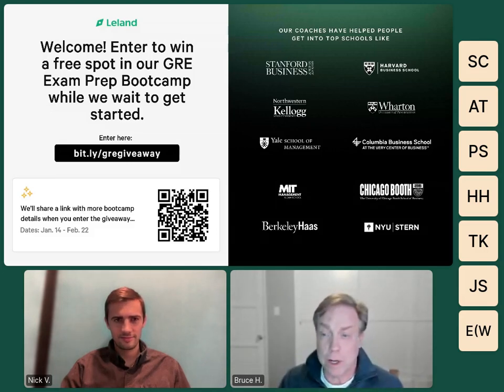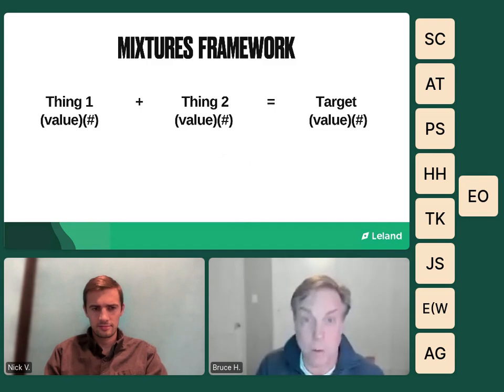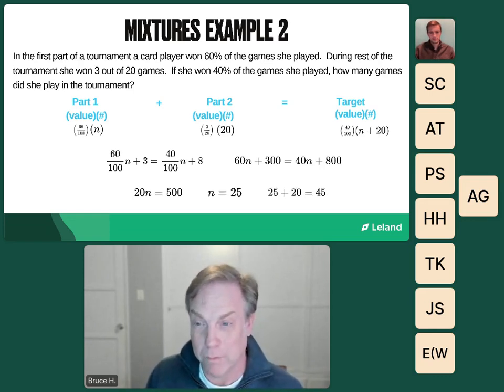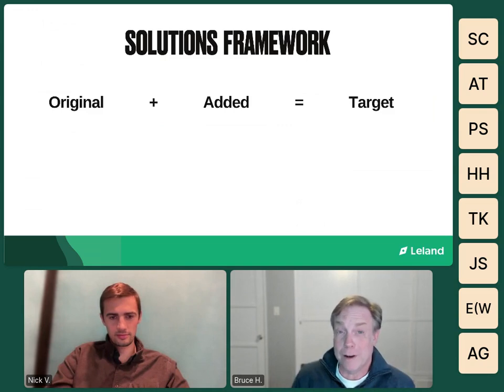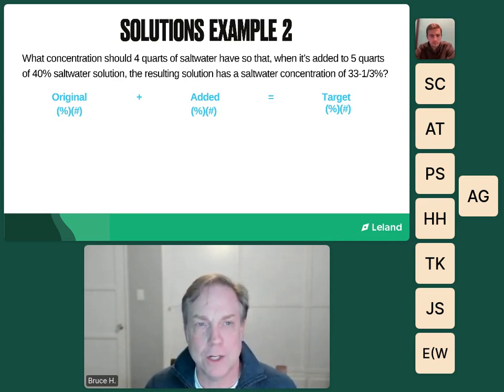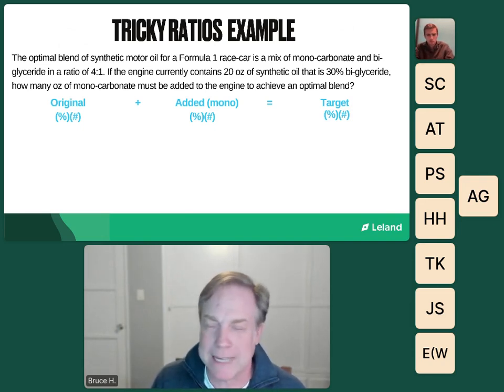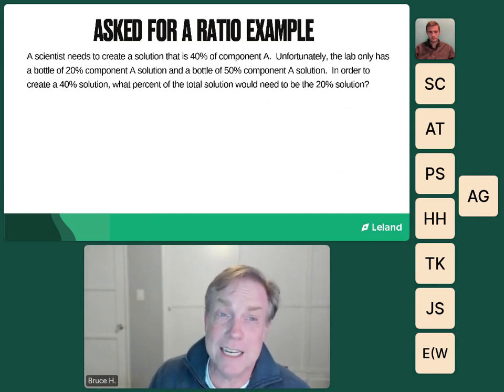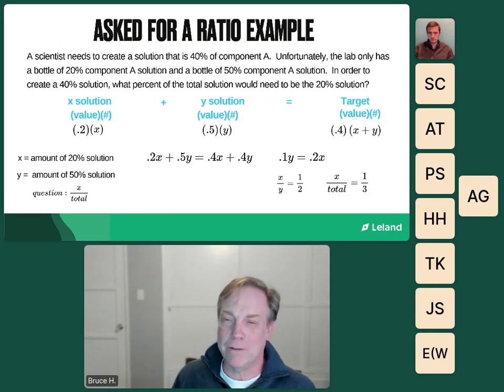Advanced Averages: Nailing Mixtures and Solutions Questions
Mixtures and solutions are some of the hardest questions on the GRE (they also tend to be worth a lot of points). Bruce H. teaches a simple framework that will allow you to nail even the hardest questions quickly and easily through this recorded session! He walks through a bunch of advanced example questions together so you'll be confident in your skills on test day!

Bruce has coached the GRE for 10 years, previously working as an instructor at UCLA.  He specializes in getting students scores of 325+ and helped hundreds of students just like you hit their goals!

Sign up for a free Leland account to stay in the loop for more free events, discounts, and test prep resources!